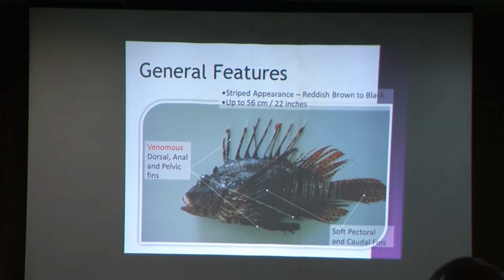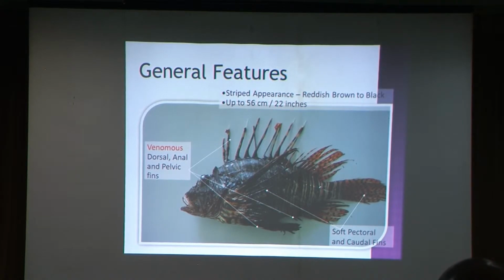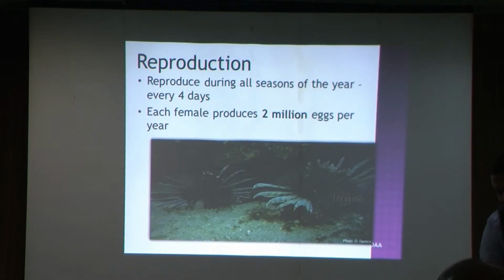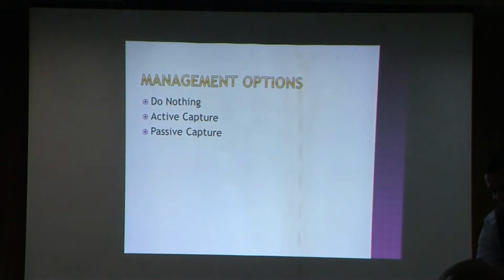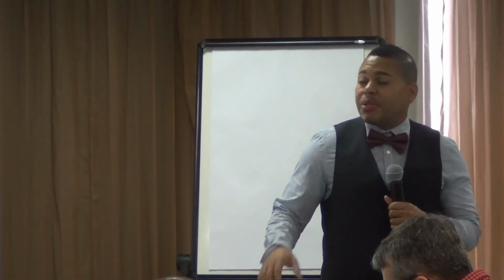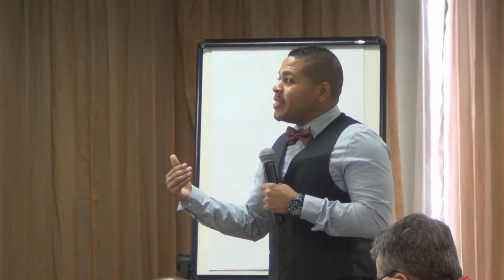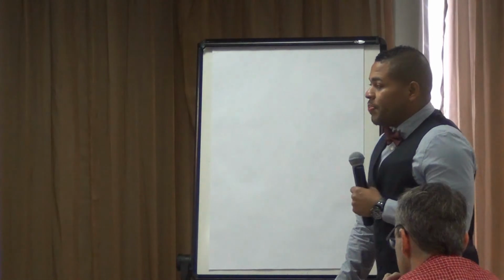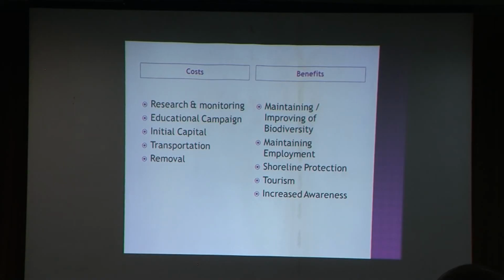05 Sean Townsend